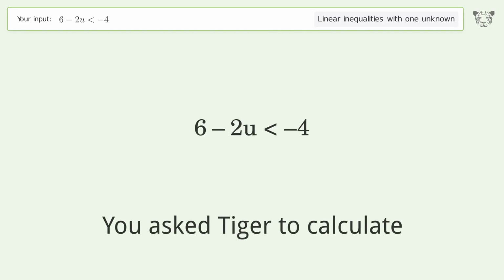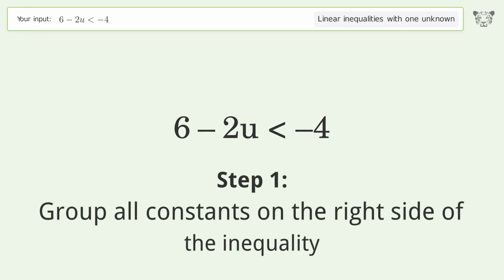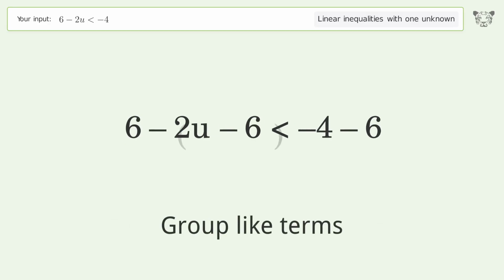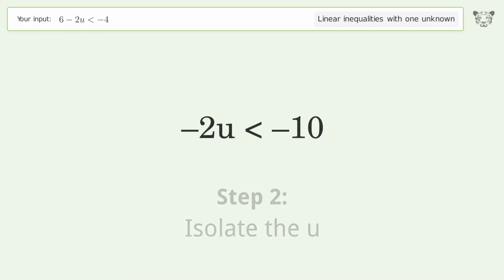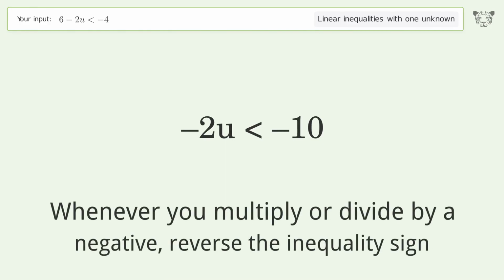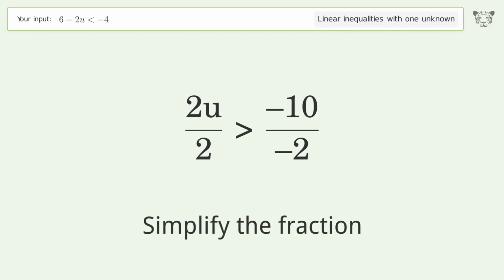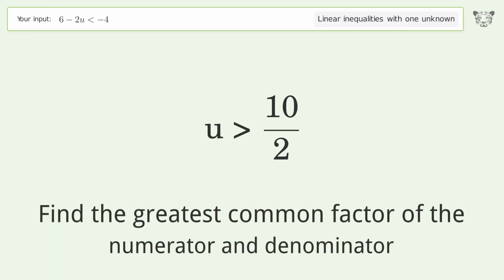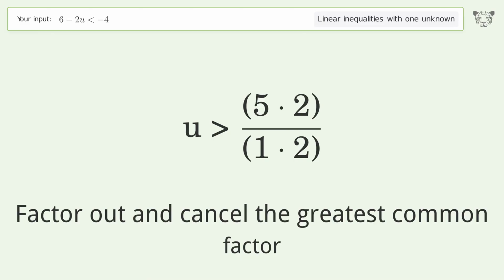6-2u less than -4 - Solve linear inequalities with one unknown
Solve 6-2u less than -4: Tiger Algebra shows you how to solve linear inequality 6-2u less than -4, with clear, step-by-step explanations.